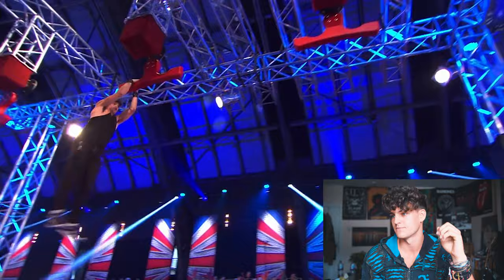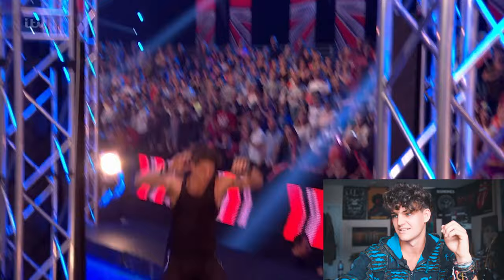Ninja Warrior UK REVIEW from LIAM ELLIS - Semi Finals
Ever wonder what Ninja Warrior UK is like!? My honest review of what it was like to be on Ninja Warrior UK, I talk in-depth about the Second round of Ninja Warrior for this video and I will review other rounds of Ninja Warrior in the future!